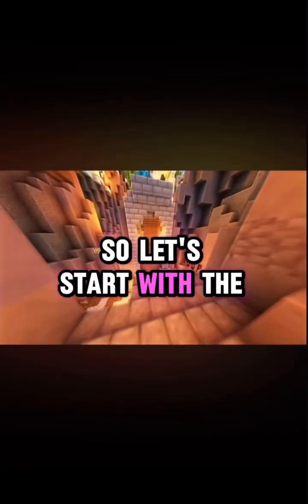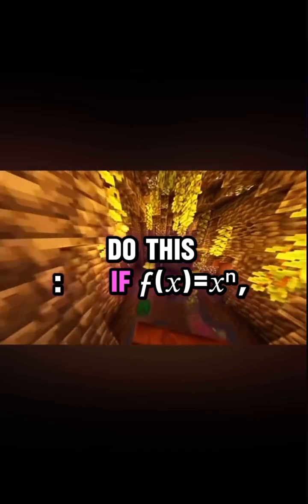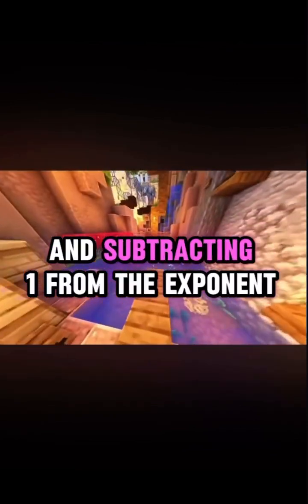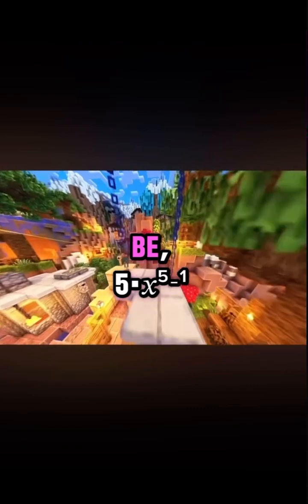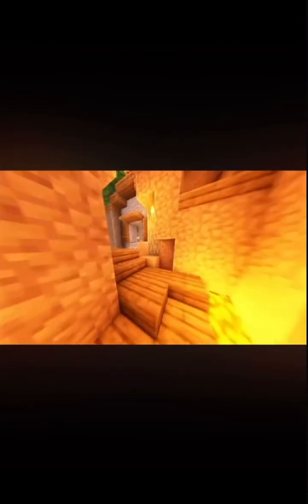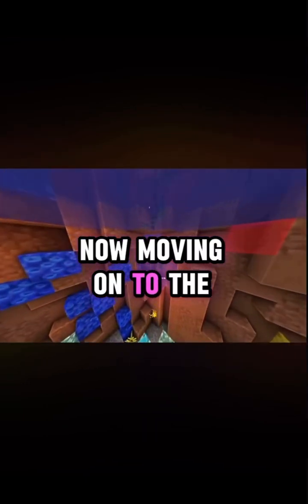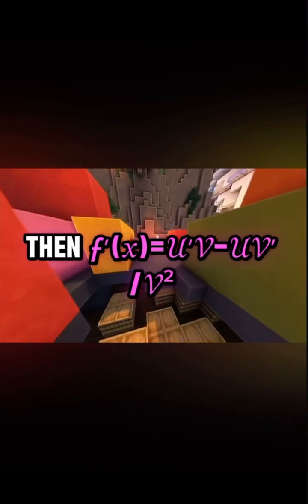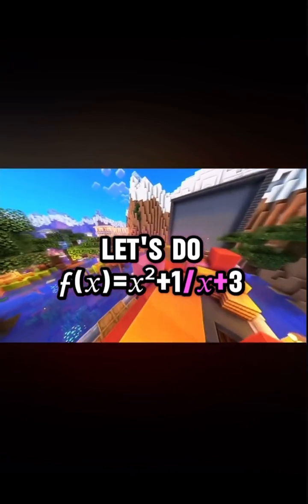Creative Project 1 Showcase: Differentiation Rules (ch 3.3)